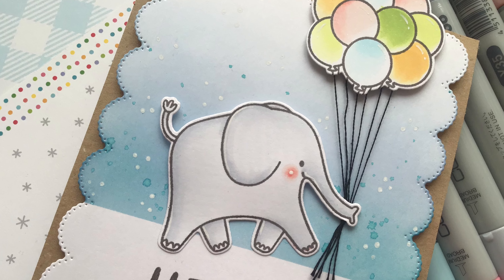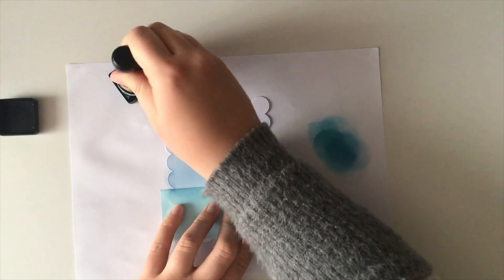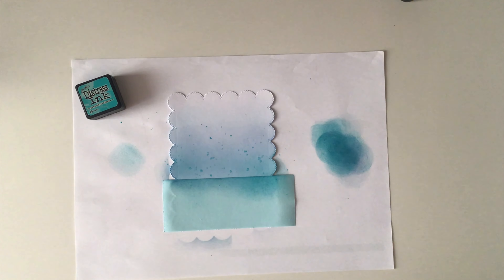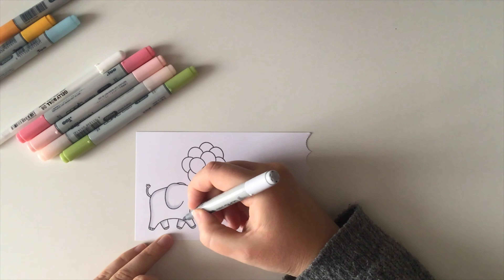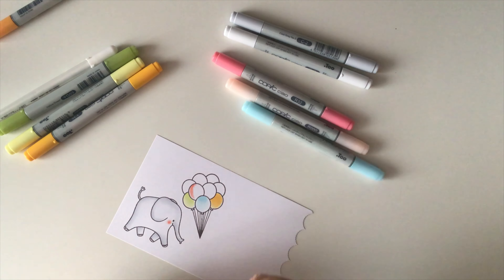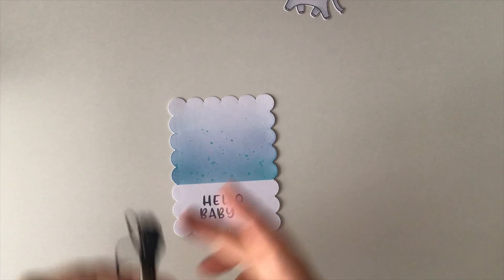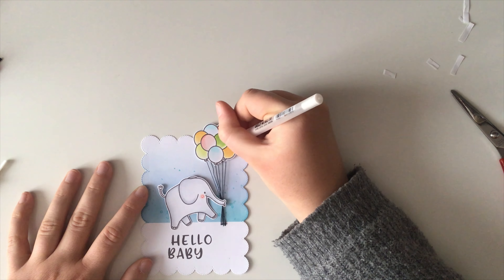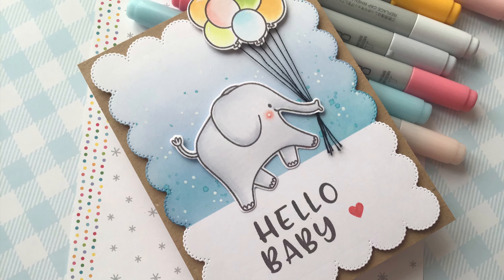Create A Sweet Baby Card Featuring Realistic Balloon Strings with Franci Vignoli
Franci Vignoli shares how to create a one-of-a-kind baby card that is sure to impress featuring the elephant from our Savanna Safari Stamps and the balloons from our Floating By stamps with realistic strings.